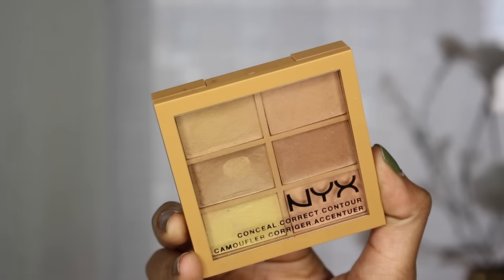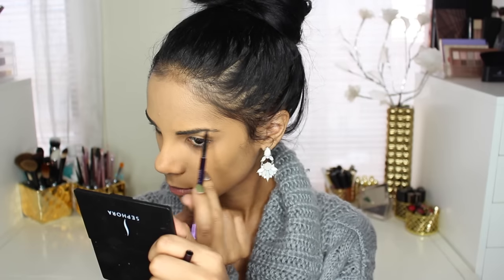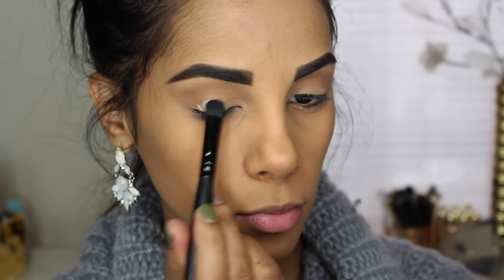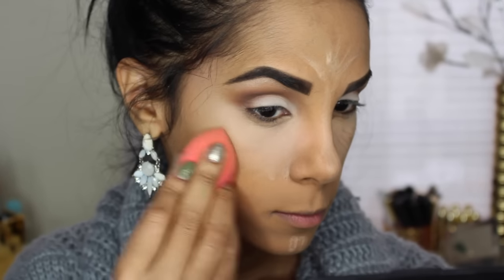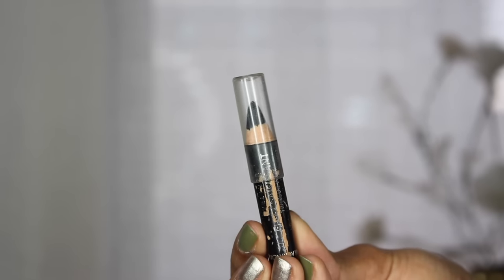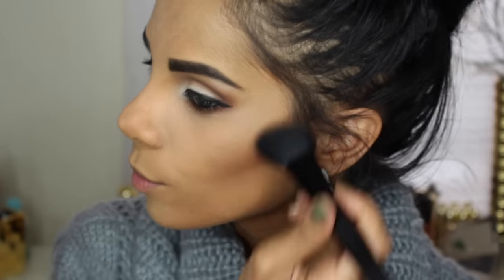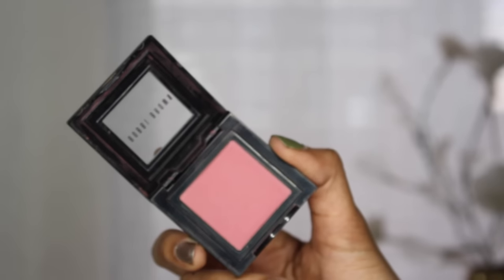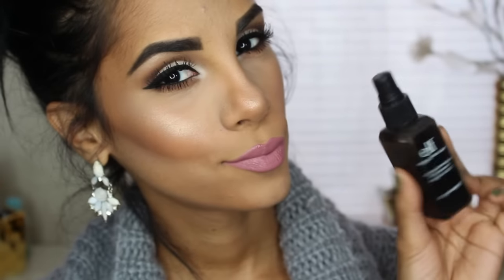My Go To Glam Makeup Look | Nathalie Munoz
Here's my recent Go To glam look, just a neutral smokey eye that works for everyday.

❤ PRODUCTS MENTIONED:
Belif The True Cream Moisturizer
Tarte Clean Slate Timeless Primer
NYX Color Correct Palette - Medium
Urban Decay Brow Beater - Dark
Urban Decay Eyeshadow Primer Potion
Zoeva Warm Spectrum
Beauty By Rosita - Blending Brush
Urban Decay Naked Skin Concealer - Light Medium
Airspun Loose Powder - Transparent
L'Oreal Eyeliner
Mica Gel Eyeliner - Black
NYX Loose Powder - Banana
Maybeline The Falsies Push Up Drama Mascara
Bobbie Brown Blush
Mary Lou Manizer
Bodyography Lipliner - Heatherberry
Gerard Cosmetics Liquid Lipstick - Ecstasy
e.l.f Setting Spray

Love,
       Nathalie :)